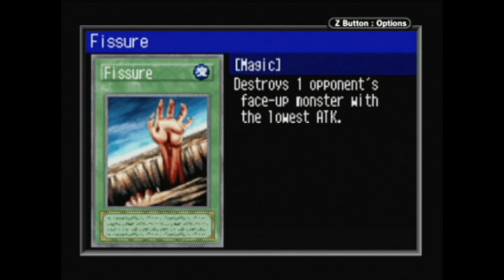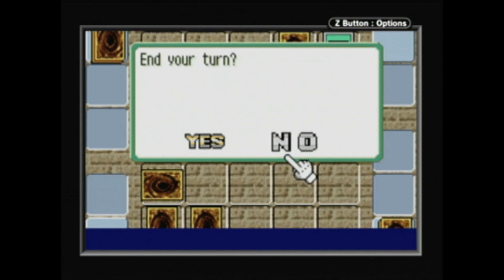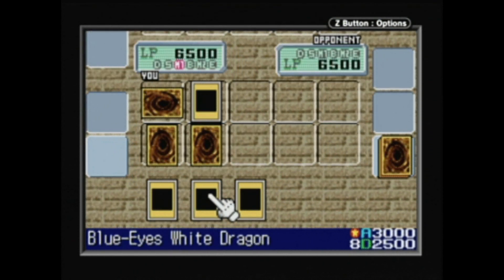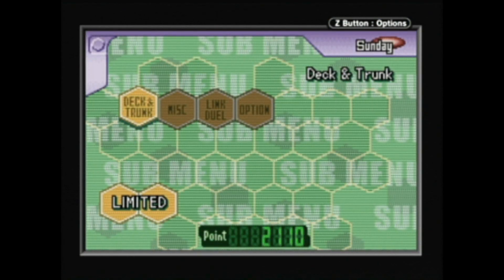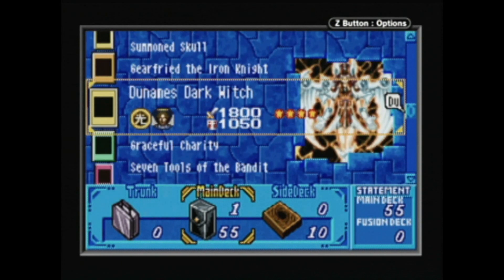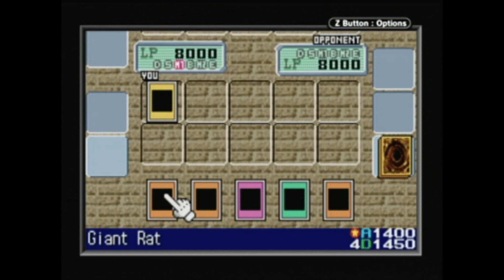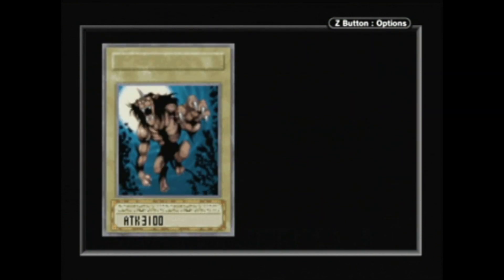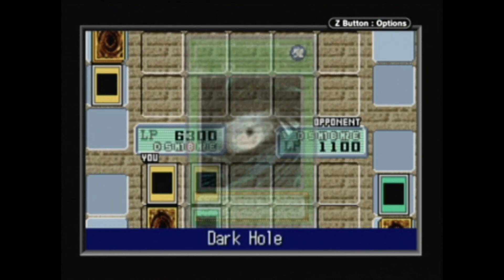CGRundertow YU-GI-OH! WORLDWIDE EDITION: STAIRWAY TO THE DESTINED DUEL for GBA Video Game Review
Yu-Gi-OH! Worldwide Edition: Stairway to the Destined Duel Review. Classic Game Room presents a CGRUndertow review of Yu-Gi-OH! Worldwide Edition: Stairway to the Destined Duel, developed and published by Konami for the Game Boy Advance. Get into the Yu-Gi-OH! universe without spending too much cash in one of the many games released for the Game Boy Advance. A follow up of the rather poorly received Eternal Duelist Soul, Stairway to the Destined Duel has cleaned up its act, with thousands of cards to choose from, deck construction, and all the excitement and strategy of the Yu-Gi-OH! trading card game. This video review features video gameplay footage of Yu-Gi-OH! Worldwide Edition: Stairway to the Destined Duel and audio commentary from Classic Game Room's Eric.